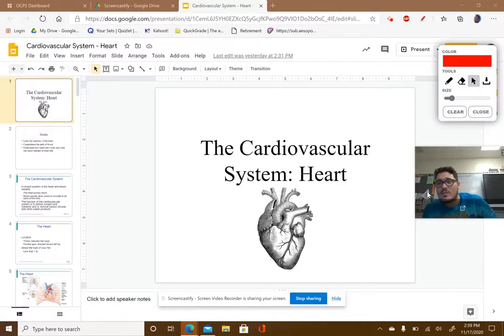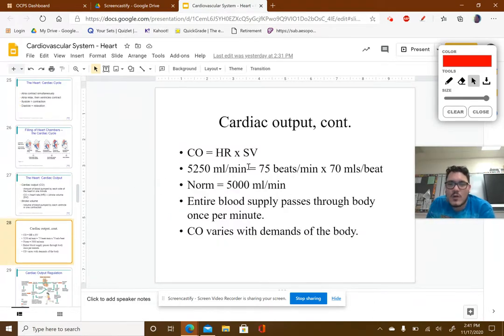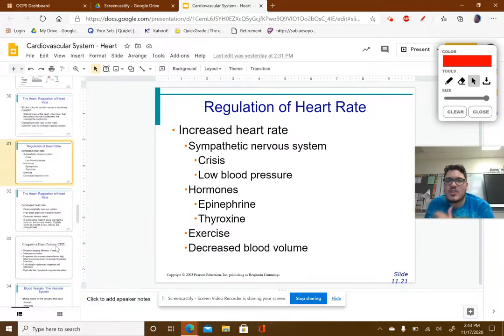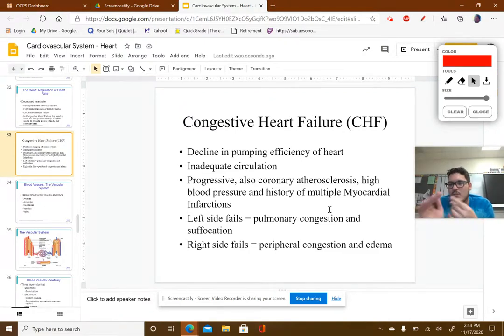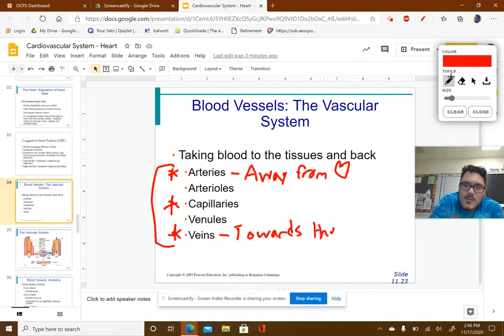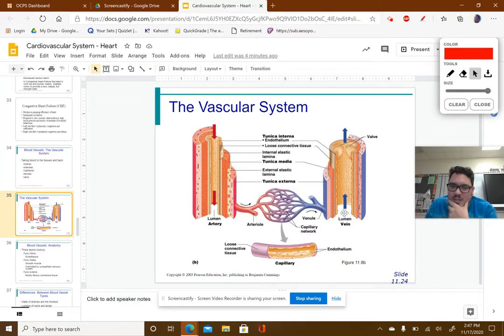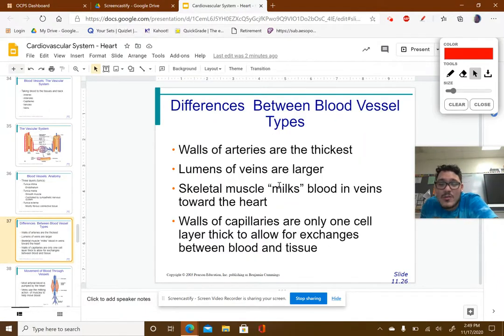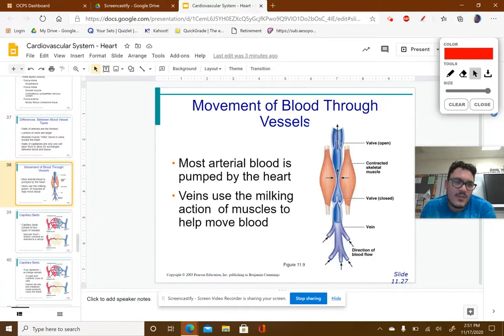Cardiovascular System Vid 5